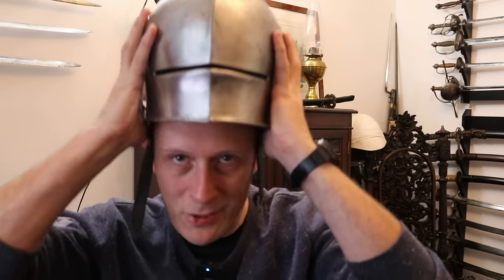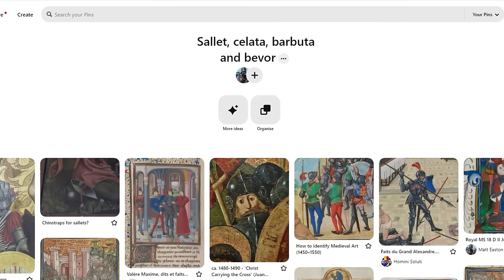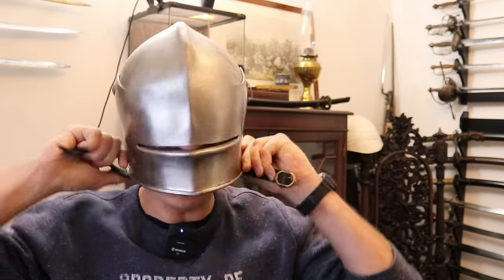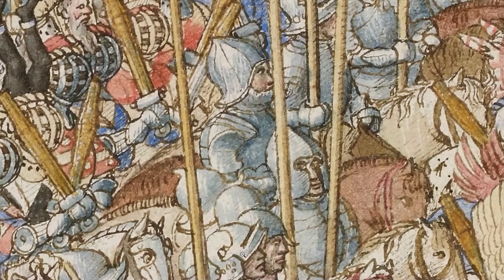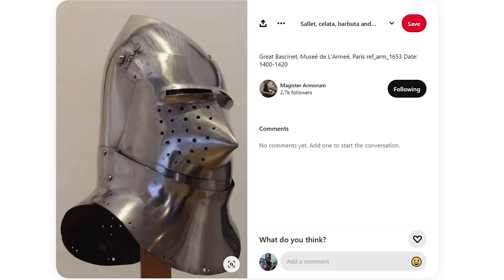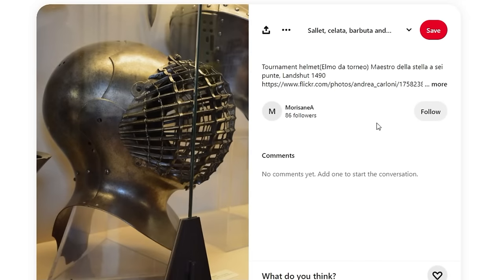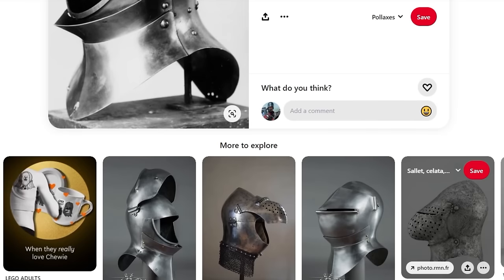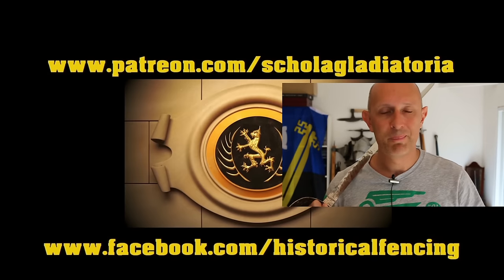The GREATEST Medieval HELMET for Foot Combat?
Collect 2 Epics for FREE in Raid ✅ ⚡️Lightsworn + Juliana (after reaching level 15)
🎅 Take part in the Christmas event and get your gift

Is the great bascinet (AKA grand bascinet) the best helmet for foot combat? I reckon so, and in this video I explain why I need one!

To install Raid: Shadow Legends for Free, . NO PURCHASE NECESSARY TO ENTER OR TO WIN A PRIZE. A PURCHASE DOES NOT IMPROVE YOUR CHANCES OF WINNING A PRIZE. Prizes: in-game items and/or Amazon.com Gift Cards, in the value and number as described in the Promotion Official Rules Additional Terms may apply on Amazon.com Gift Cards as set forth Prizes will be rewarded randomly, subject to eligibility requirement set forth in the Promotion Official Rules. Promotion Period: December 15th, 2023 at 12:01 a.m. Eastern Time (USA) (“Start Date”) - January 10th, 2023 at 11:59 p.m. Eastern Time (USA) (“End Date”). Personal Data will be processed in accordance with the Privacy Notice